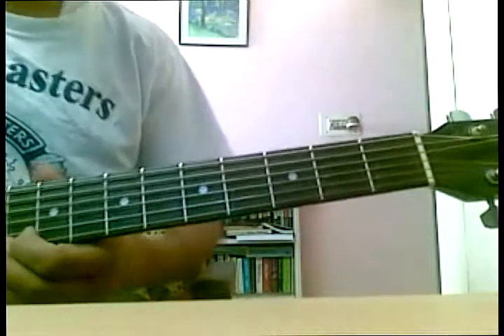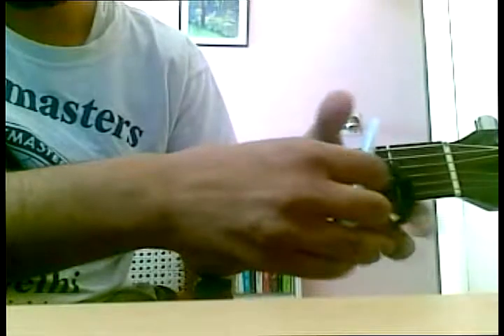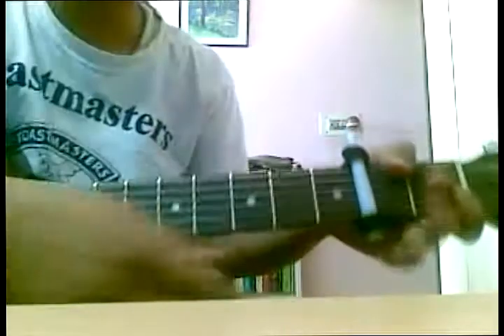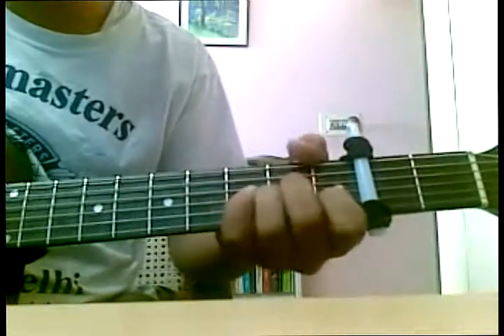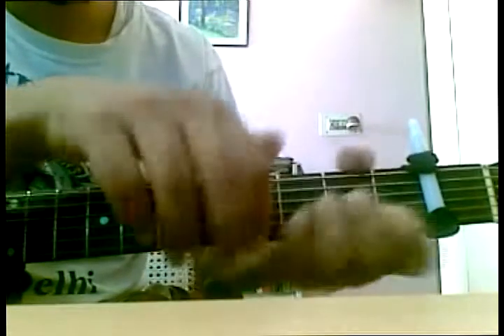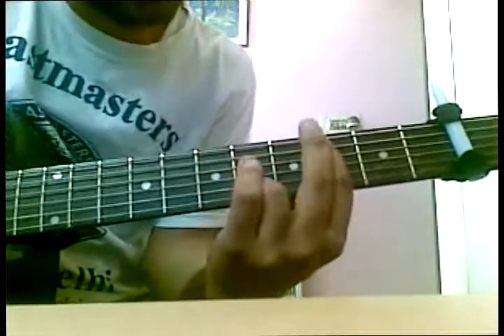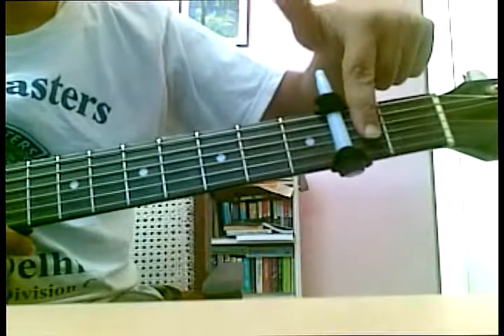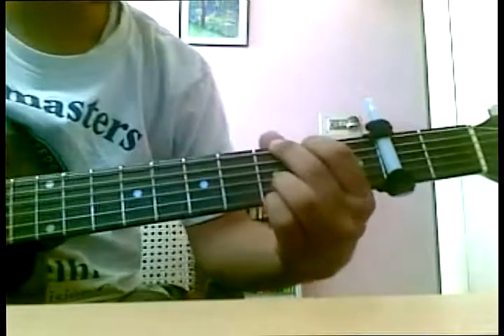HOW TO MAKE YOUR OWN CAPO (WITH A PEN AND A BAND)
heres a small tutorial to how to make your own capo with a pen and a band. hope you learn and make it yourself.